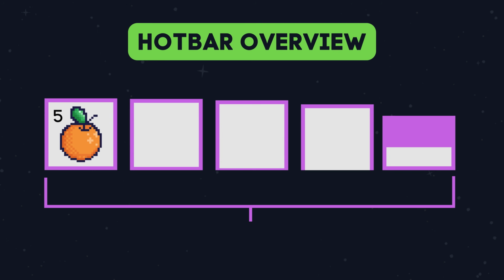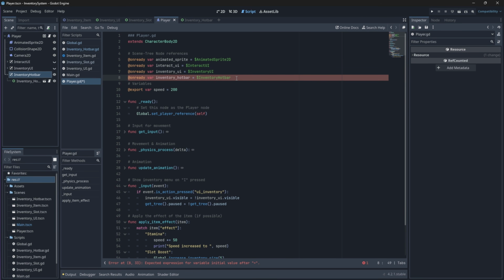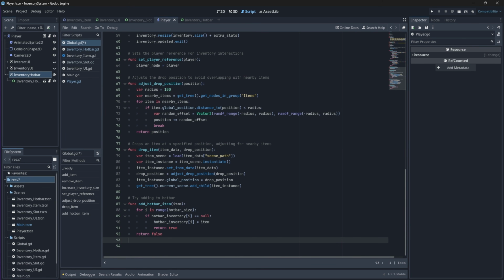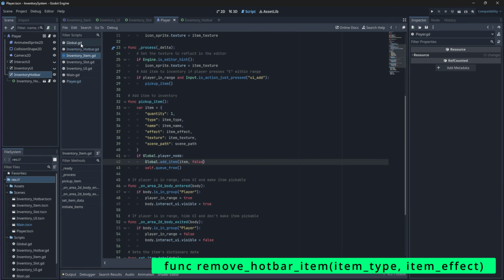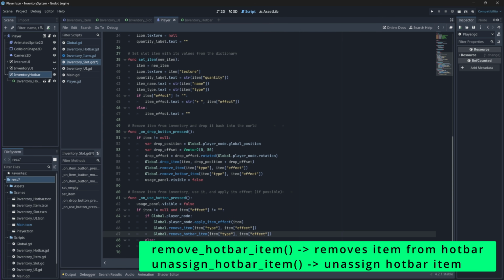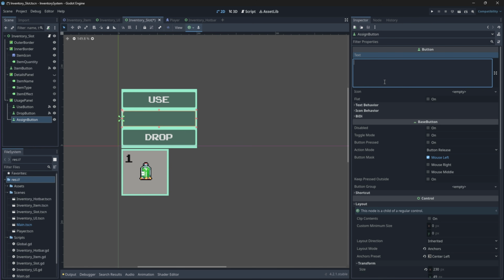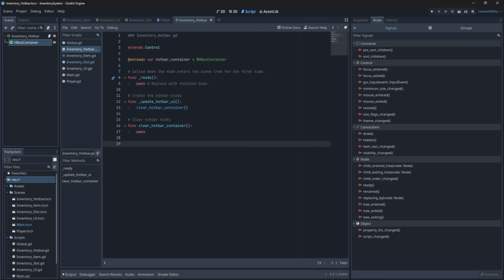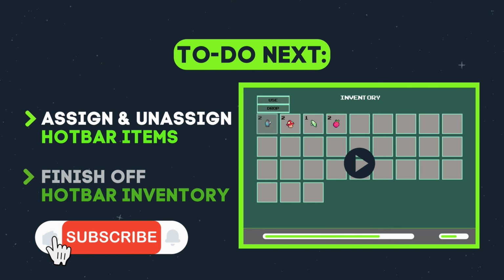Let's Make a Dynamic Slot-Based Inventory System in Godot 4 | Part 12 - Hotbar #1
In this tutorial series, we will make a Slot-Based Inventory system in Godot 4.  This system allows players to add, remove, or use items - as well as increase their inventory size and spawn items back into the world.

In this video, we are going to be making our Hotbar inventory, which allows us quick & easy access to commonly used items in our inventory.

00:00 Overview
01:00 Hotbar Scene Setup
04:20 Hotbar Array Creation
05:55 Add Hotbar Item Function
10:00 Remove Hotbar Item Function
13:50 Unassign Hotbar Item Function
15:20 Assign Button Creation
18:00 Hotbar Slot Index
19:20 Hotbar Population Functionality
23:50 Outro

➡️ HARDWARE SPECIFICATIONS:
🔹RAM: 16.0 GB
🔹GPU: NVIDIA GeForce RTX 2060
🔹Storage: 1TB